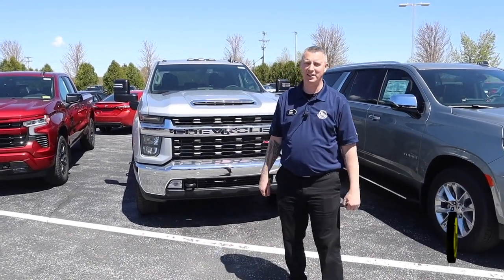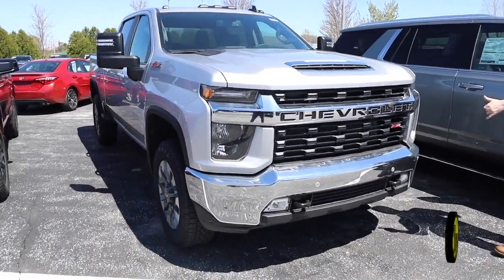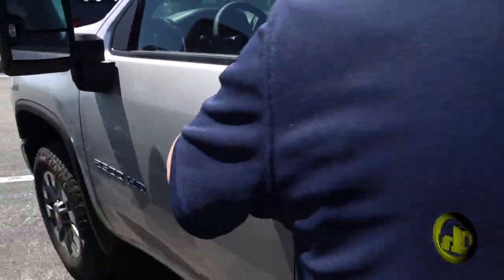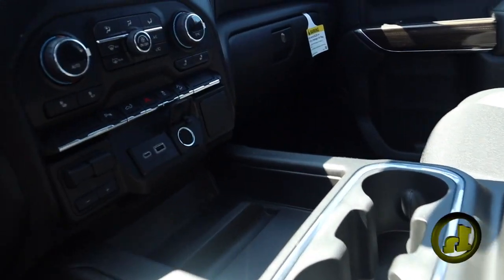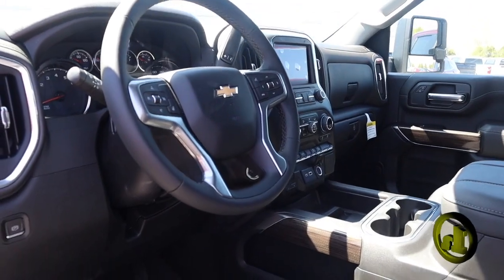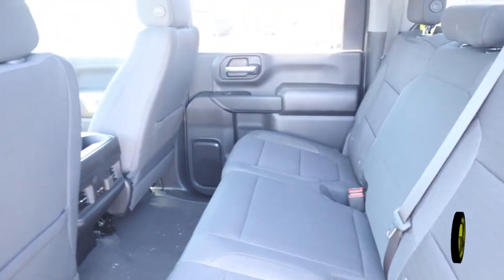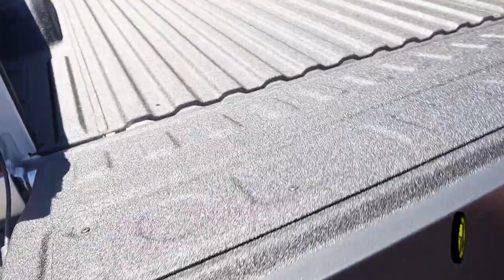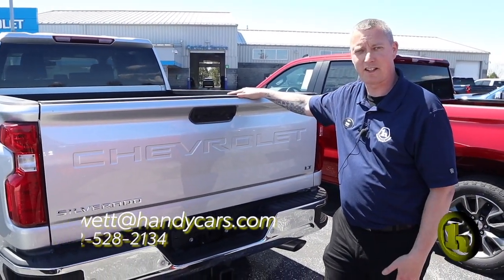2023 Silverado 2500 HD - from Randy Jewett